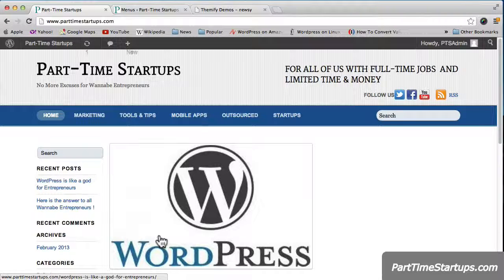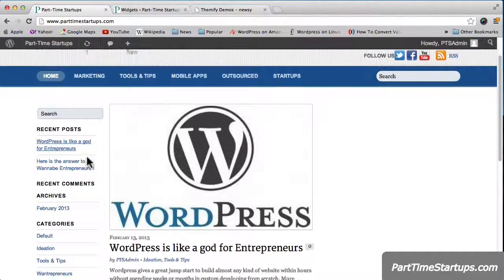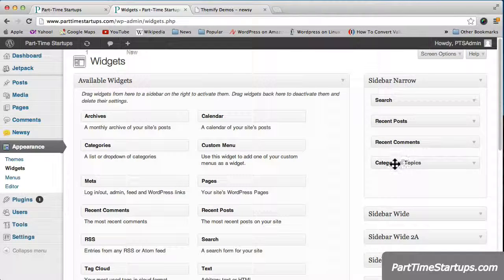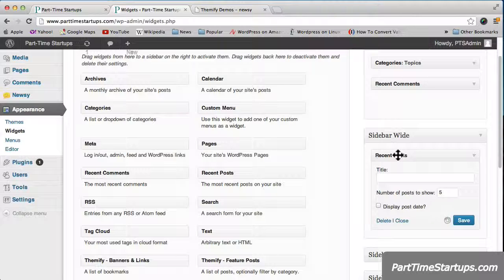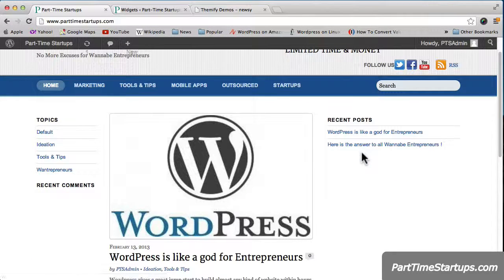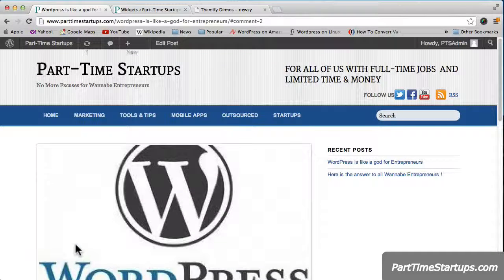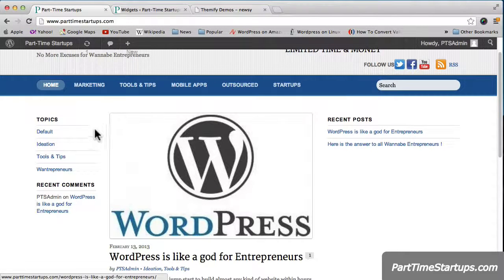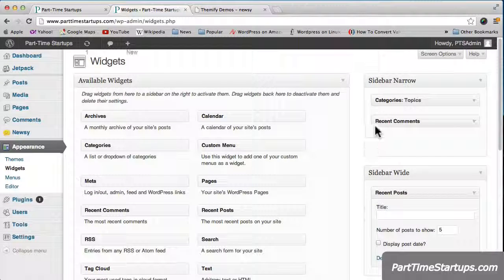98 Sidebar Content